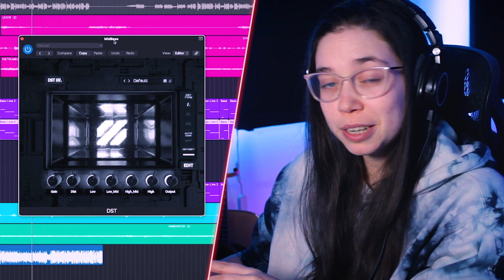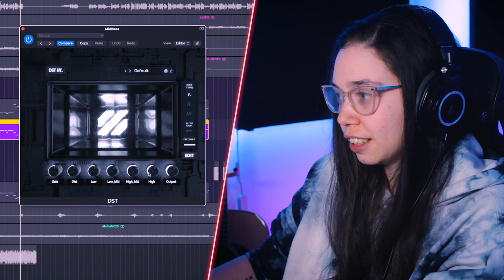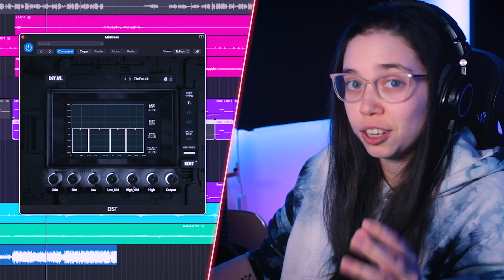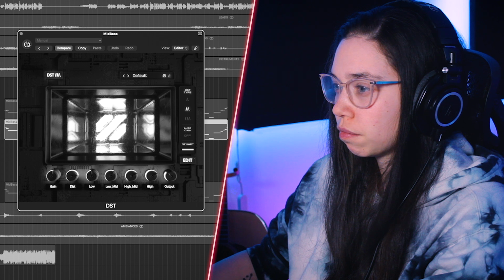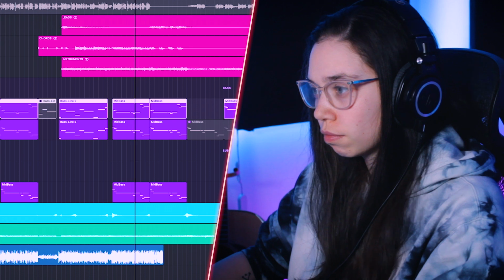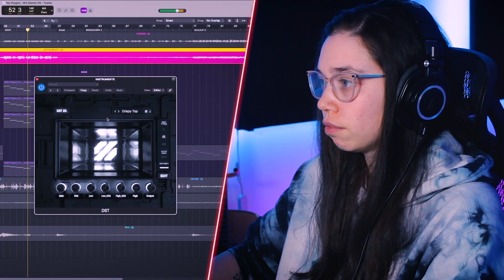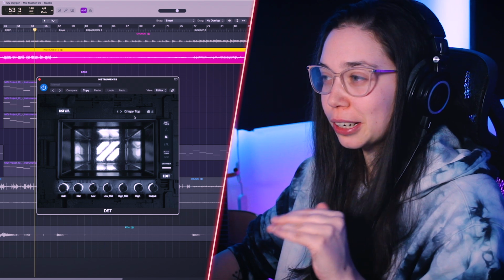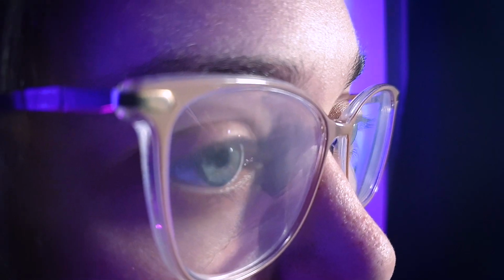This Plugin Improves Your Basslines INSTANTLY! 🔥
👋🏻 Hey guys, in today's video, I am showing you the best distortion plugin I found so far: DST by Matt Nash! I was never able to make powerful basslines but now with this plugin, it got way easier!